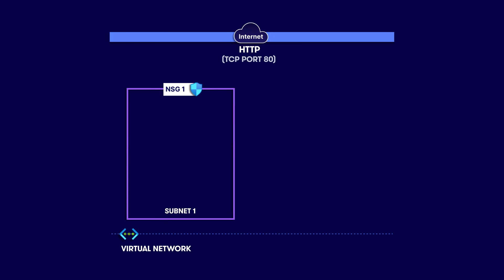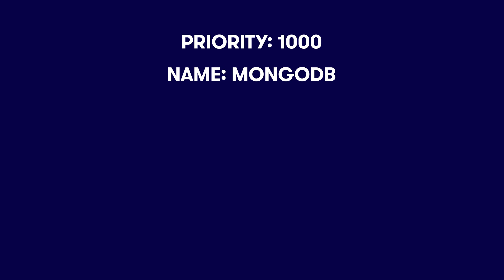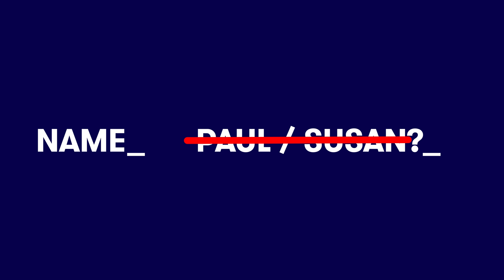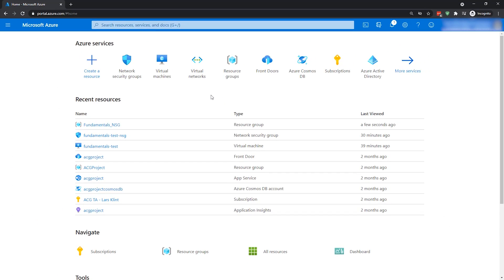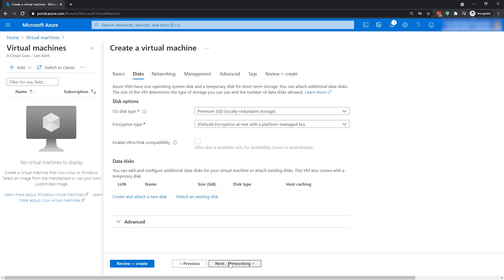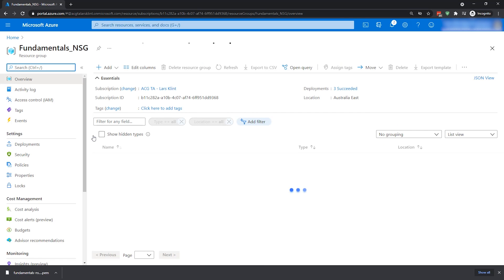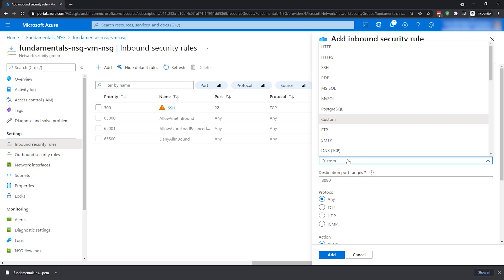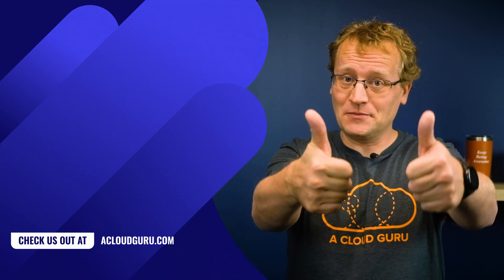Azure NSG Basics: What is a Network Security Group?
Being able to filter and manage the network traffic to and from your Azure resources is critical for improving the security of your cloud environment. With the help of Network Security Groups (NSGs), you’ll be able to block or allow traffic depending on its origin, destination, port or protocol. In this ACG Fundamental, we'll explain what an NSG is, how it's different to firewalls, how you can leverage it to control incoming and outgoing traffic and rules.

00:00 Introduction
00:26 Understanding Azure Network Security Groups
01:26 Understanding security rules
04:03 How are NSGs different from firewalls?
04:34 Creating an NSG in the Azure portal (demo)

Resources:
Network Security Groups overview